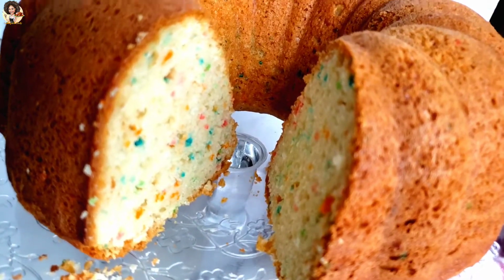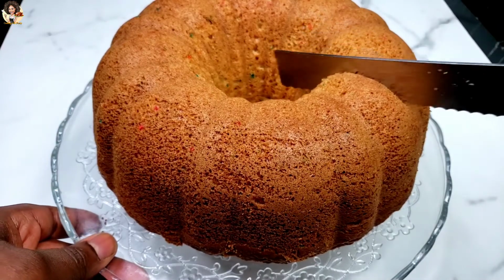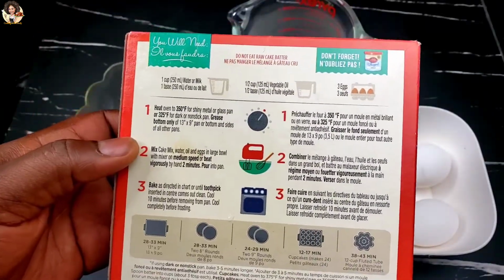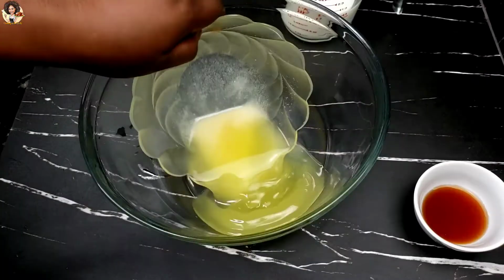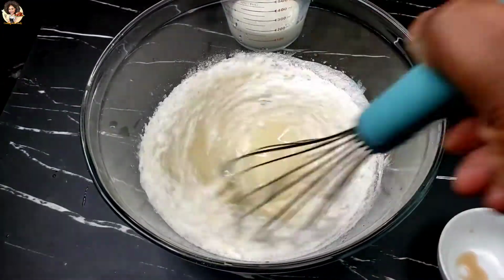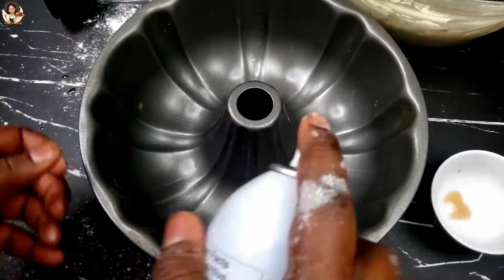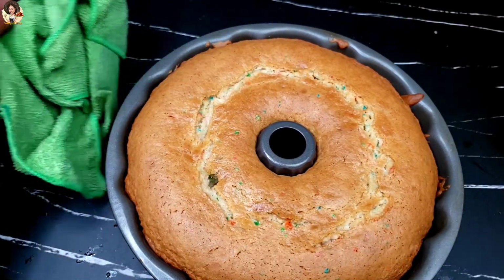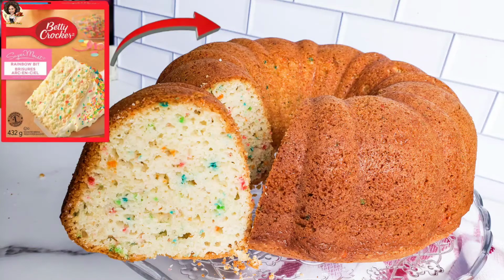How to Make Cake Mix Box Taste Homemade or Bakery Cake | Doctored Cake Mix Recipe